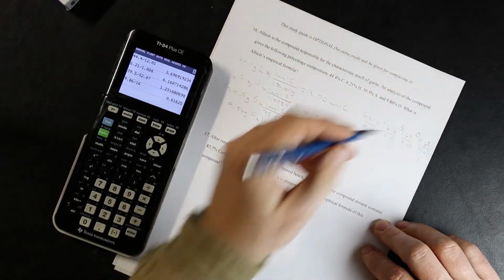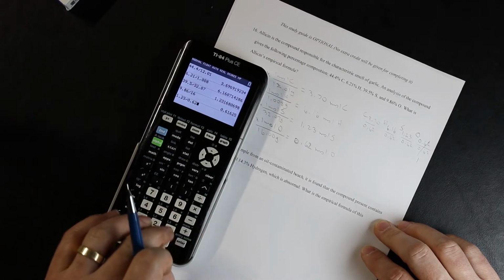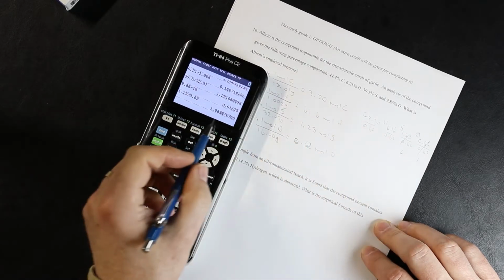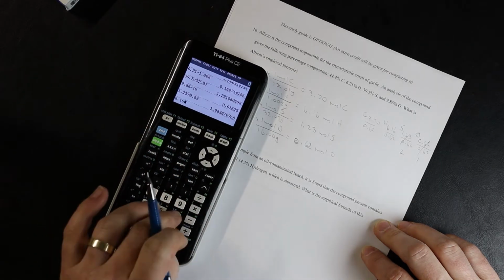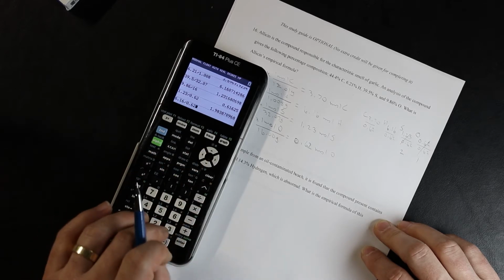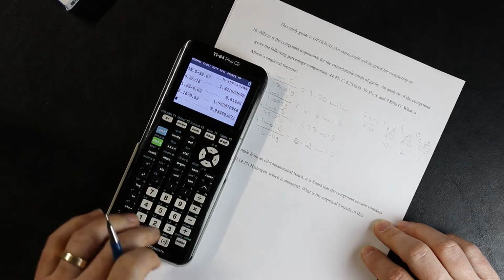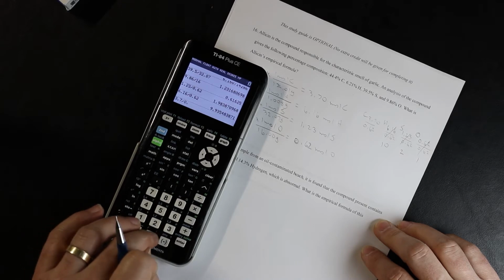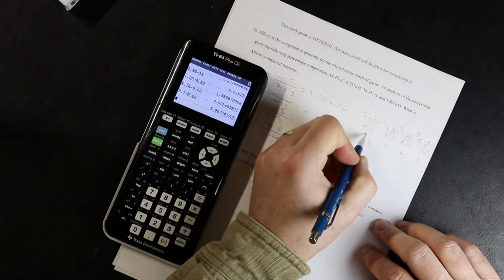Unit 5 Review 3